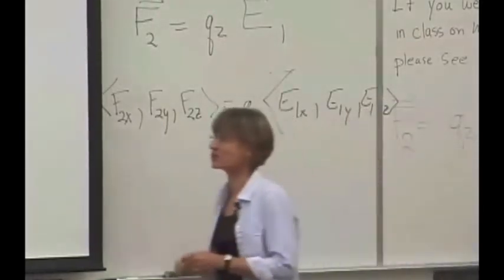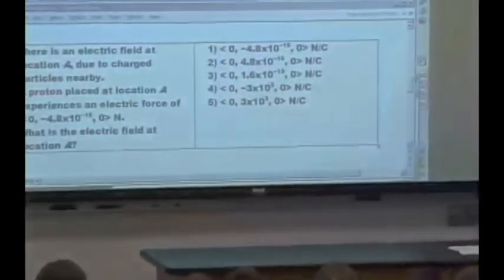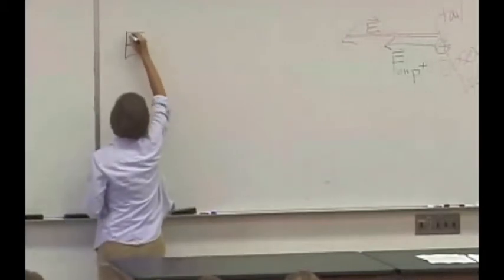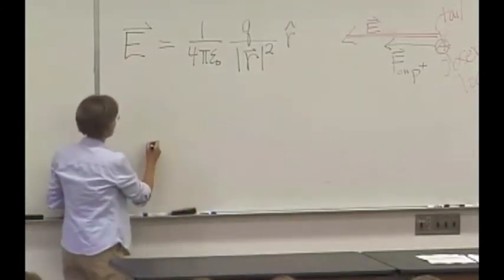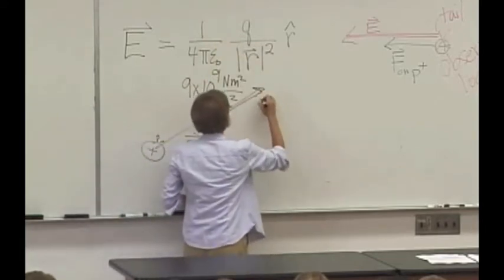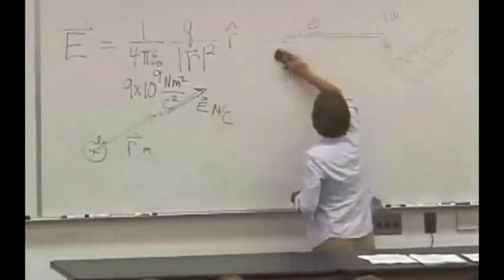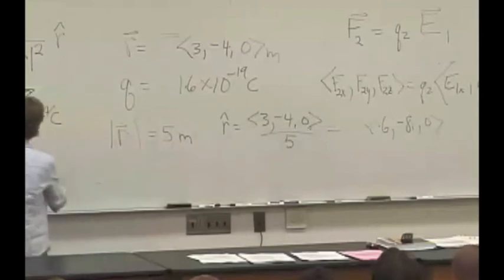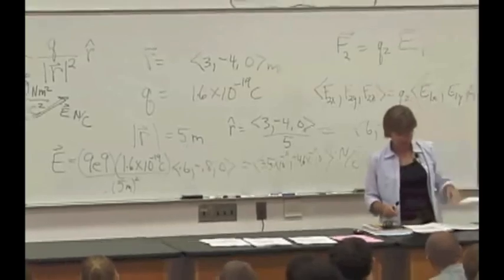M & I II: Electric Fields Video 7